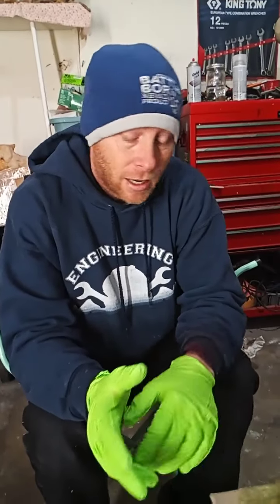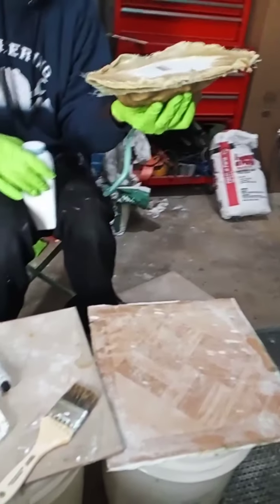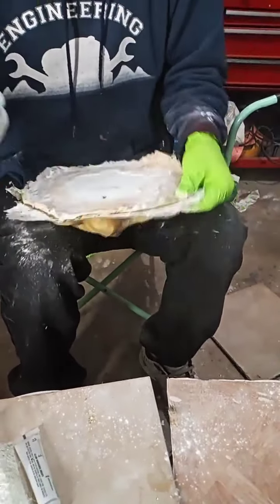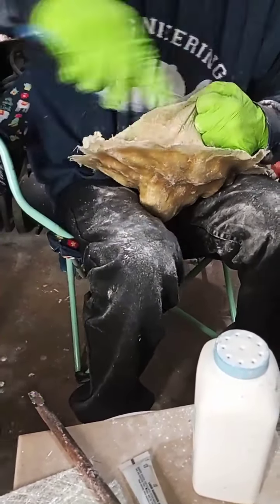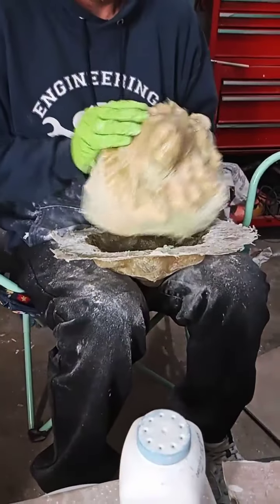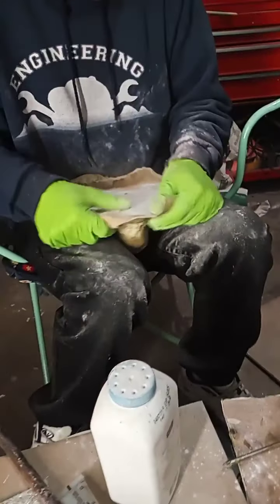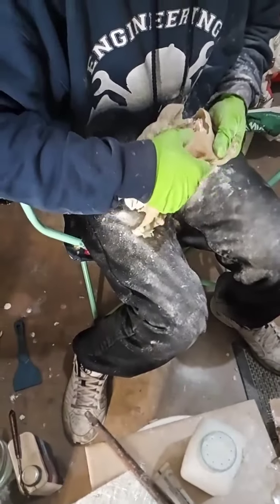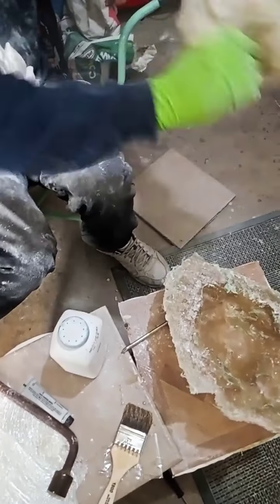demolding the lionhead.